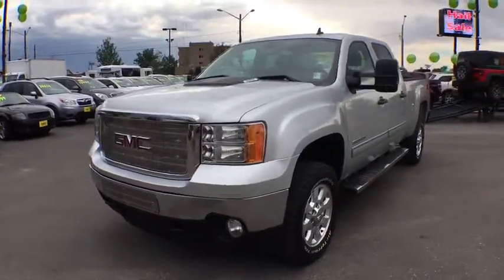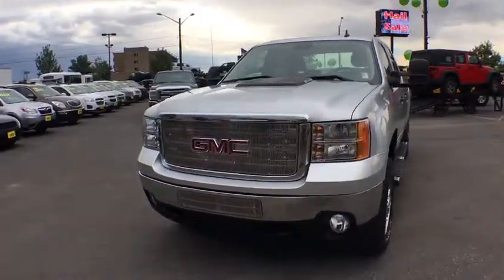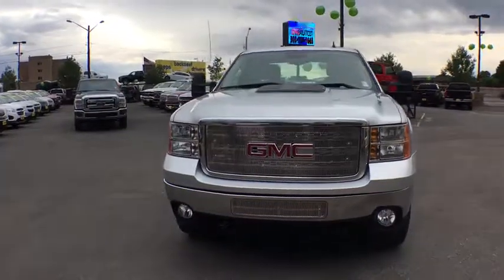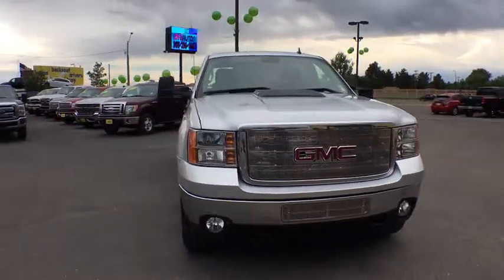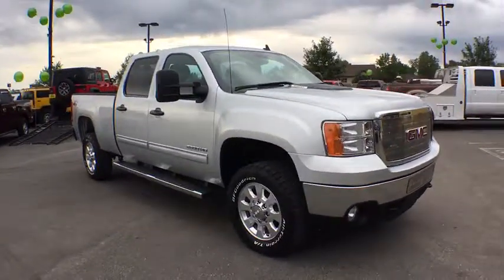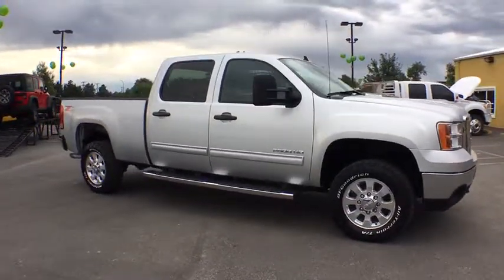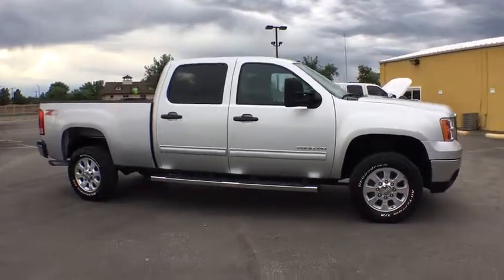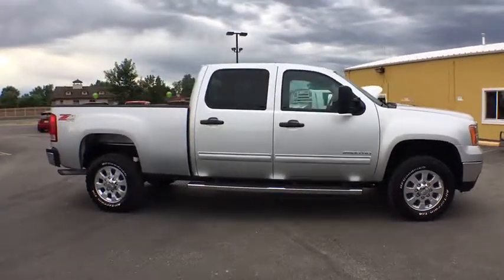2014 GMC Sierra 2500HD Denver, Arvada, Littleton, Jefferson County, Adams County, CO 31451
Used 2014 GMC Sierra 2500HD
Dye Auto: Servicing Denver, Colorado near Arvada, Littleton, Jefferson County, Adams County, CO
2014 GMC Sierra 2500HD K25 SLE - Stock#: 31451 - VIN#: 1GT120CG7EF146892

Dye Autos
4855 Miller St

You must see the power, styling of this truck! Call today for an appointment!